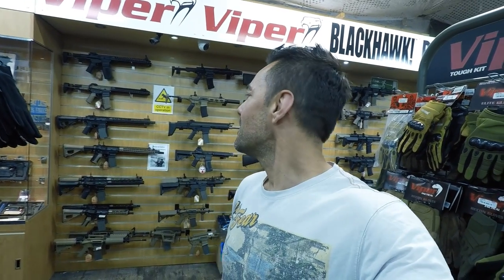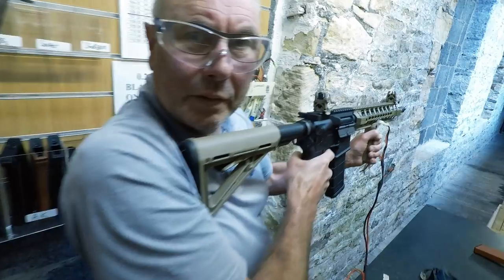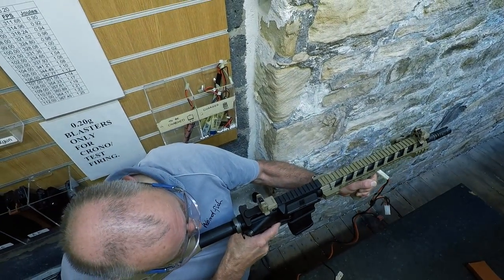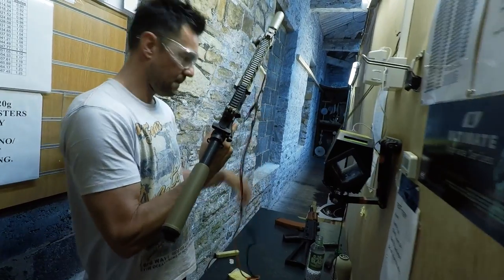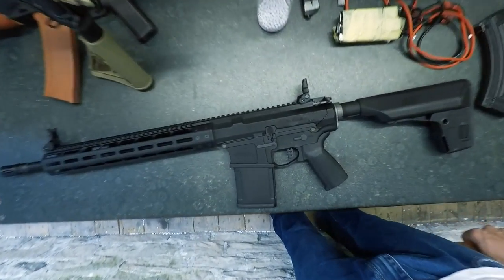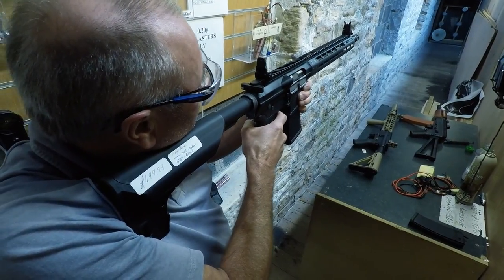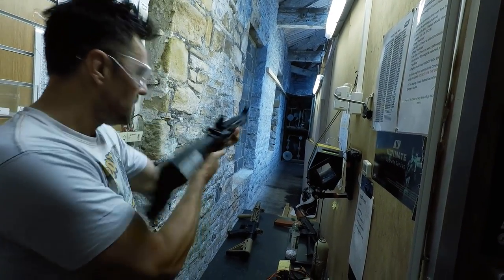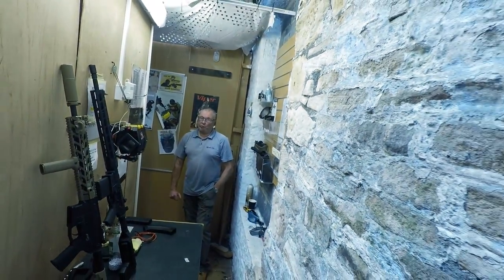PTS Magpull m4 VS MegaArms Matter 308 - Choose One!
2 Stunning Airsoft Rifles, which would you choose?

PTS Magpull m4 or MegaArms Matter 308

One is electric and the other is a Gas blowback, both these rifles are at the top end. Stunning.
Let's get them on the range and have a look at what we thnk is best and which Mr Porter will purchase.